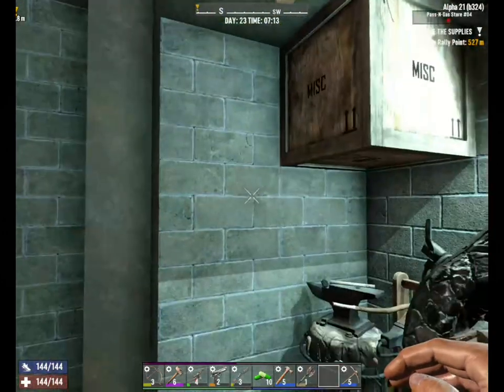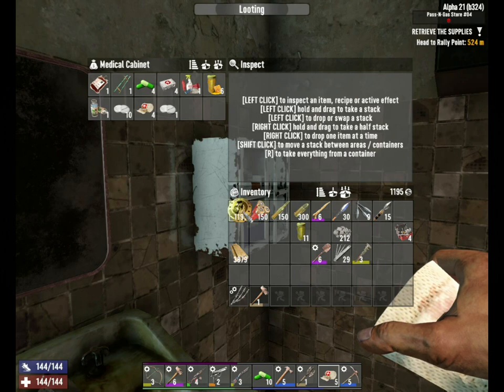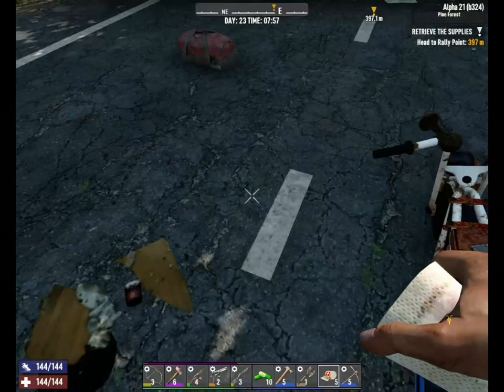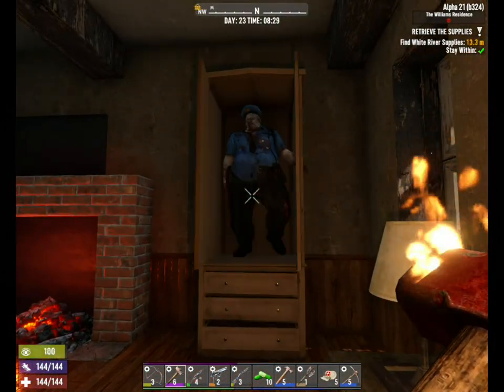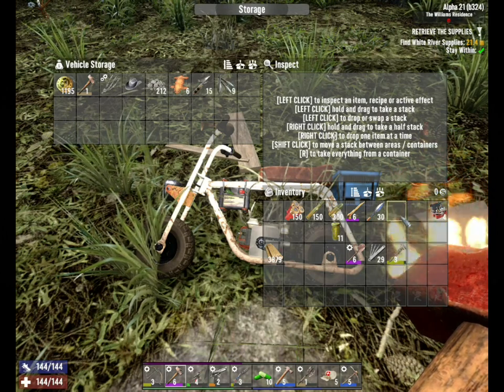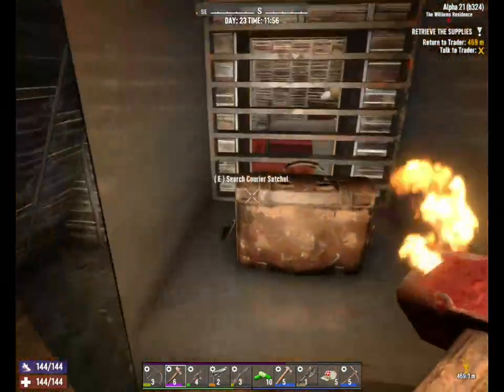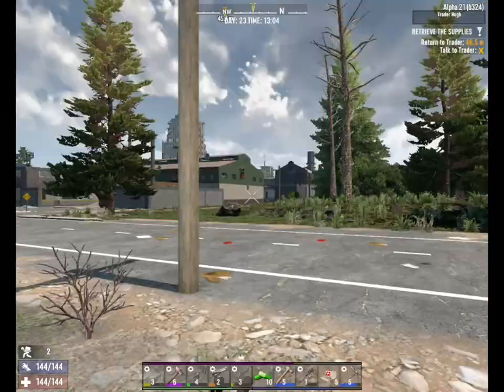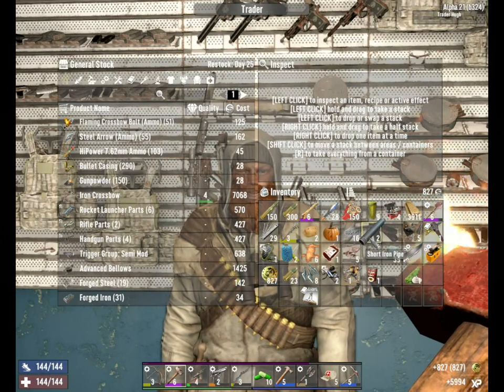7 Days to Die - ep23 - Inner City Pressure!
Jobs for Hugh, base considerations.